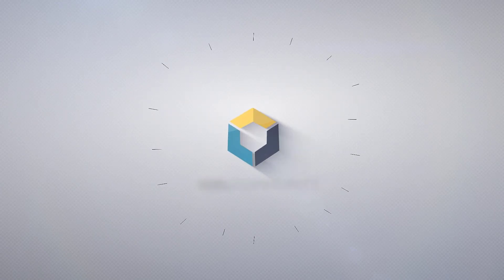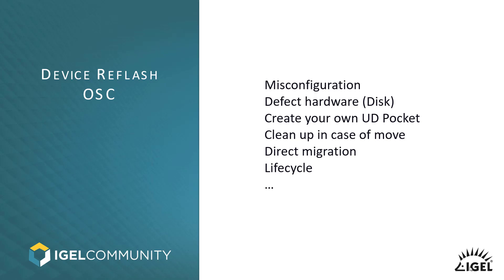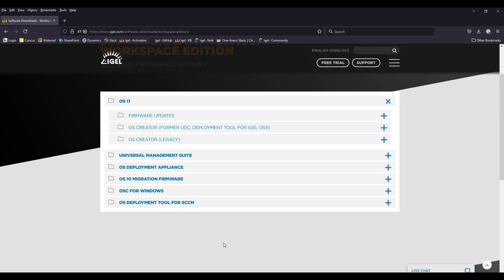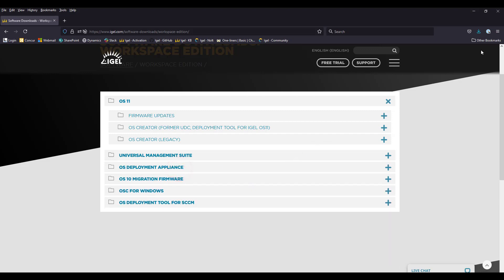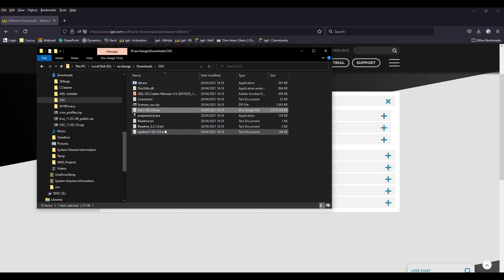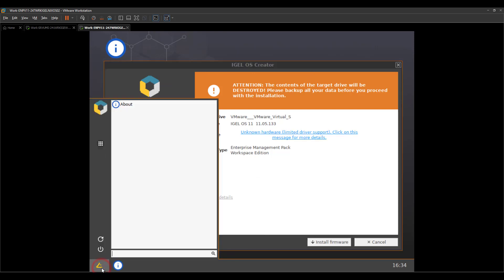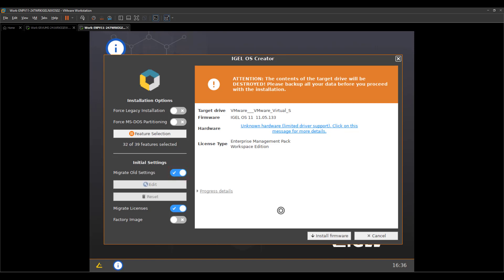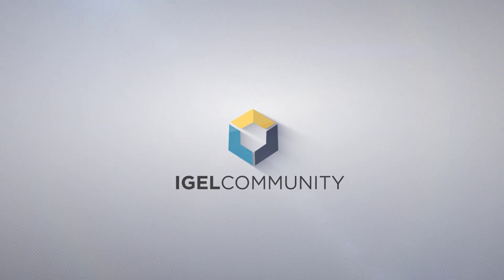How to Reflash your IGEL Devices the IGEL OS Creator (OSC) Way!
Watch this IGEL Tech-Tips Tuesday video to learn how to reflash your IGEL OS devices using IGEL OS Creator (OSC).

Presented by Sebastian Perusat, IGEL Community FELLOW.

In this video, Sebastien will teach you how to:

00:00 Introduction
02:30 Download the Installer
06:20 Opening the archive
07:10 Prepare a bootable USB Stick
08:40 Prepare your hypervisor
09:10 Start the installation
10:00 Check compatibility
10:45 Tweaks

Not an IGEL Community Member?